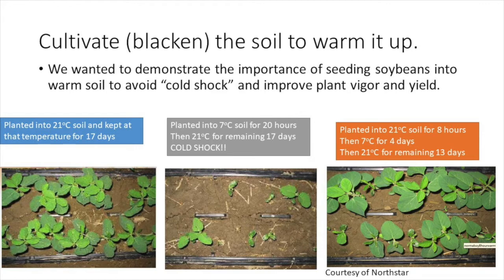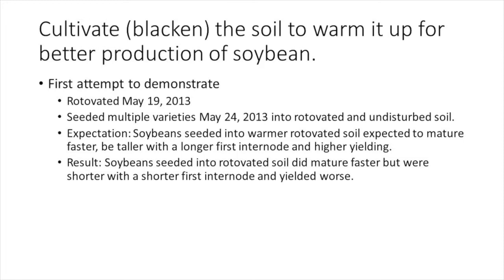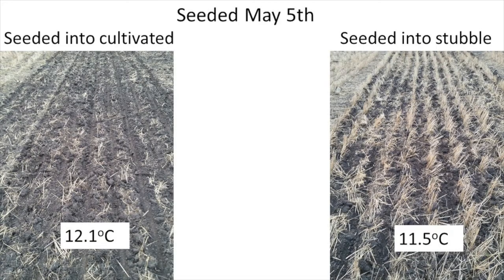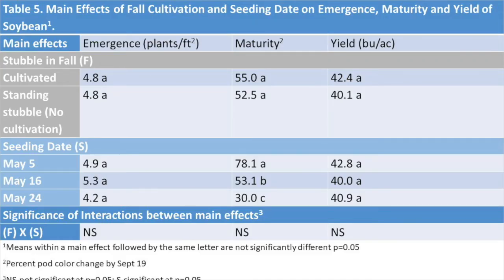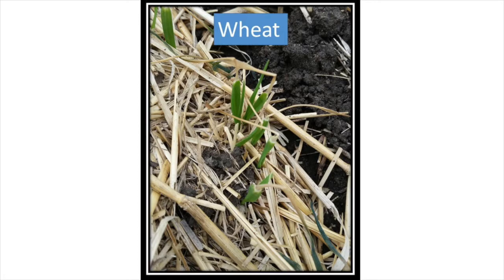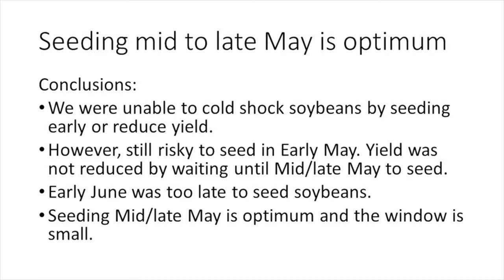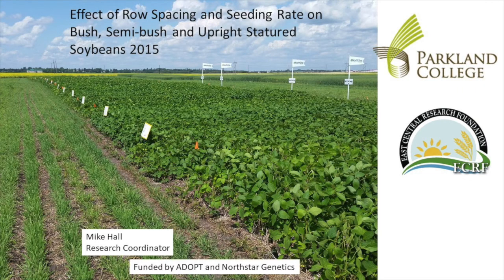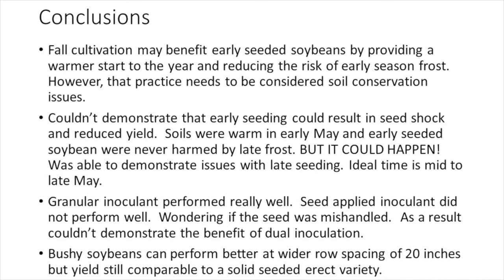Soybeans Expectations versus Results 2013 - 2017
Agronomist Michael Hall speaks on the difference between expectations and results in our Soybean trials between 2013 and 2017.